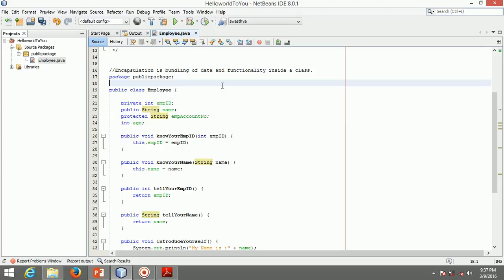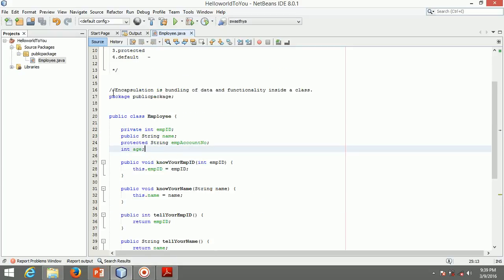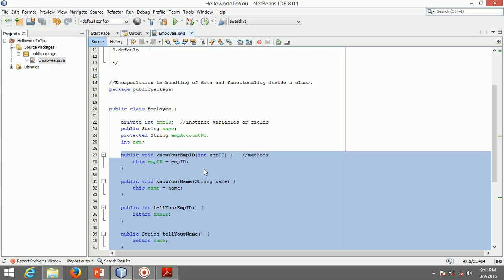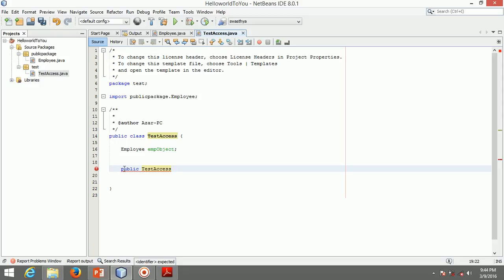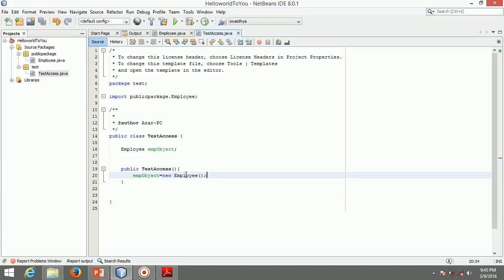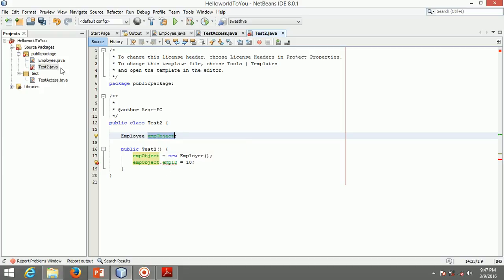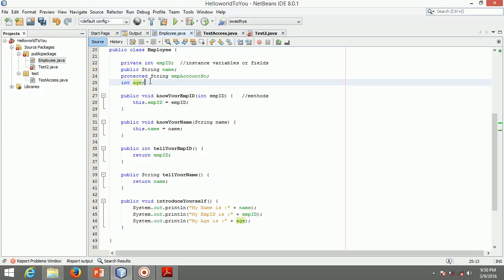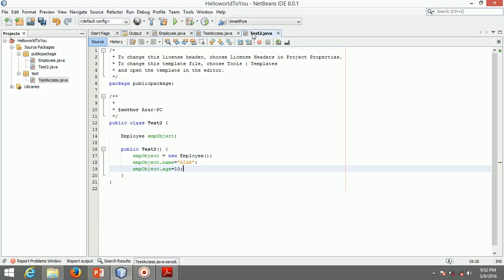6 Access Specifiers & Encapsulation